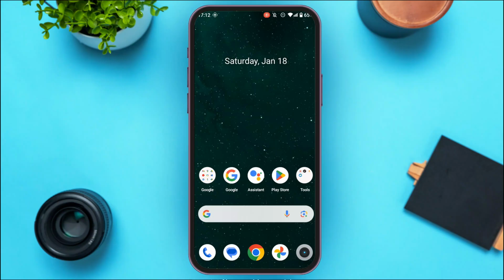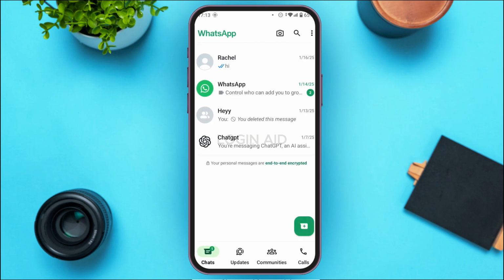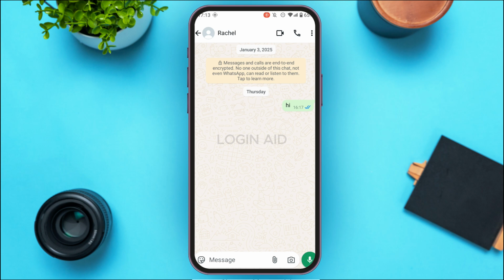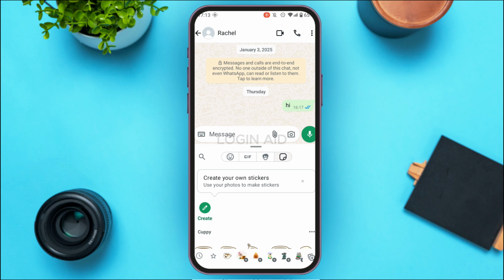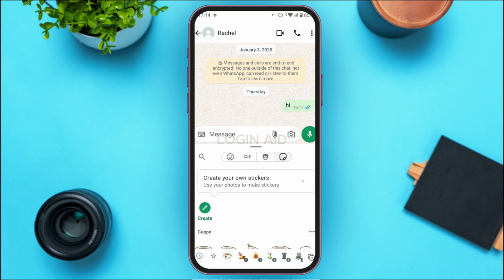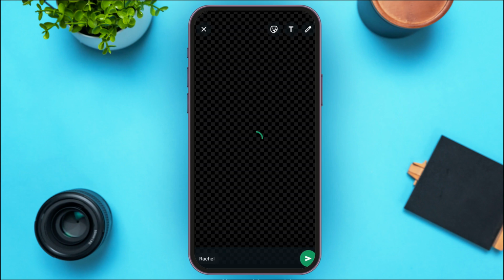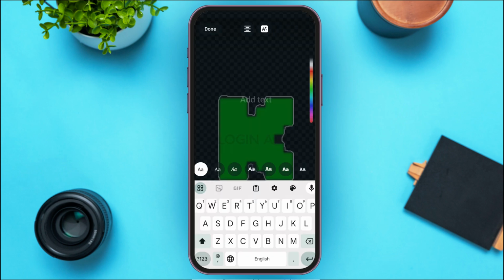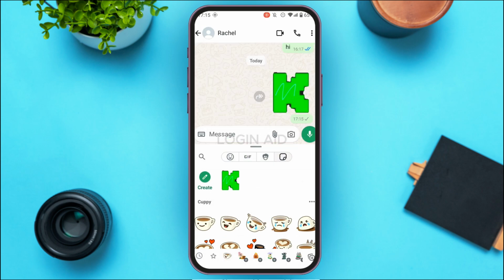How To Make Custom Stickers On WhatsApp 2025 | Personalize Your Chats With Unique Stickers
Learn how to create custom stickers on WhatsApp in 2025 and make your chats more fun and expressive. Follow this guide to design, upload, and share your own unique sticker packs with friends.